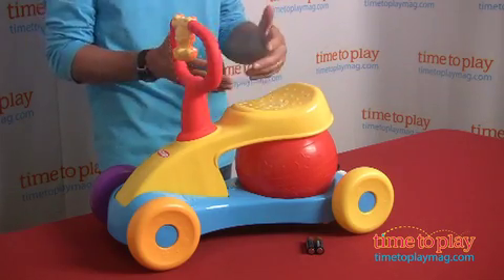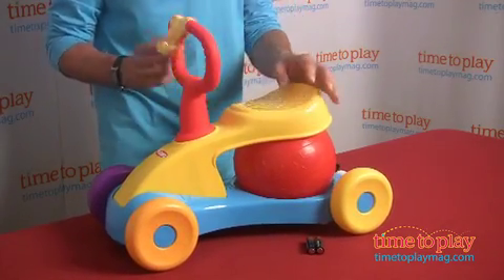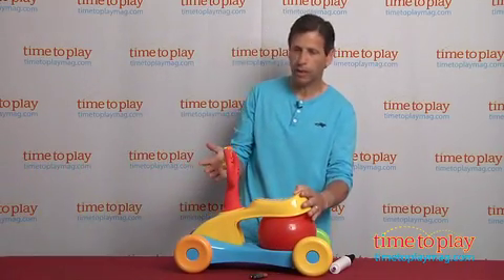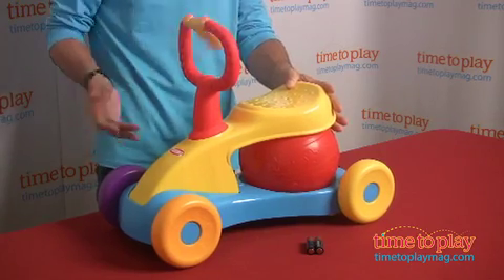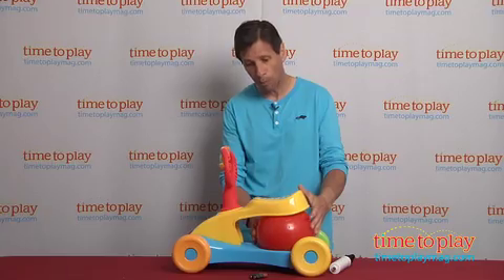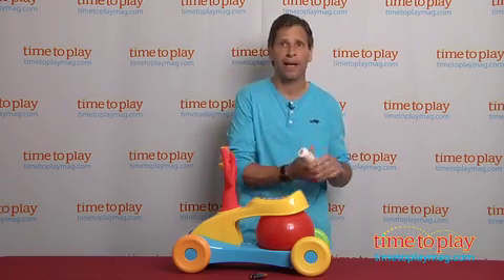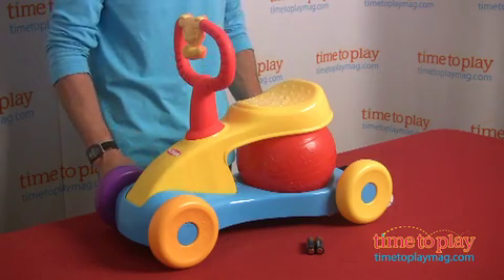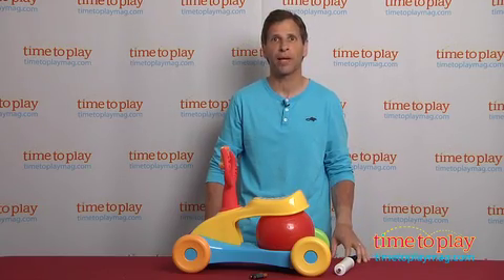Poppin' Park Bounce 'n Ride from Hasbro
Hasbro's Poppin' Park toys feature unpredictable ball popping and animals that encourage kids to explore through ball play. The Bounce 'n Ride makes sounds whenever babies bounce on the inflatable ball seat. There are two ways to play. Pull down the kickstand so that it is a stationary bouncer that won't move as babies bounce on the seat. Fold the kickstand into the base to turn the Bounce 'n Ride into a self-propelled ride-on.